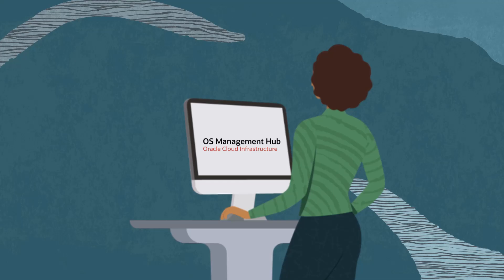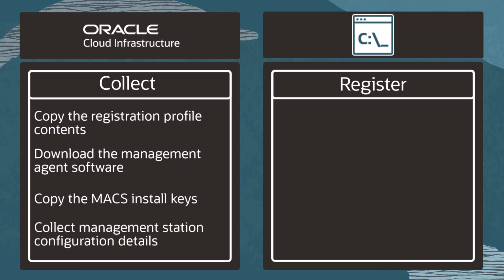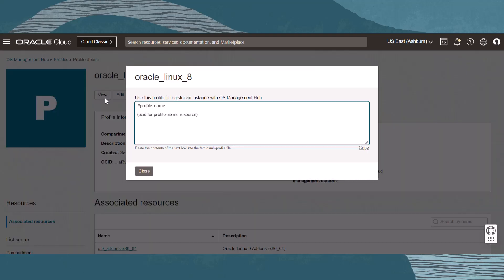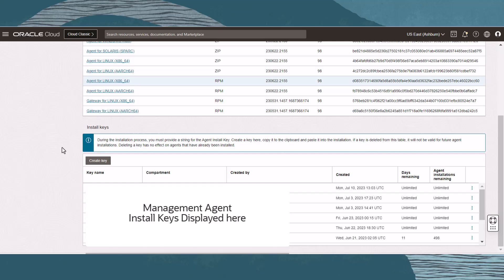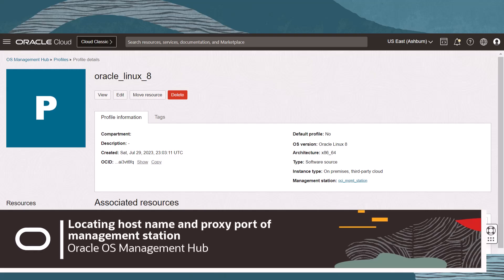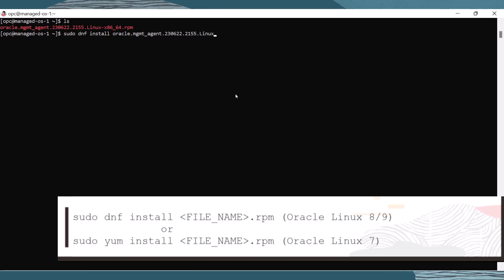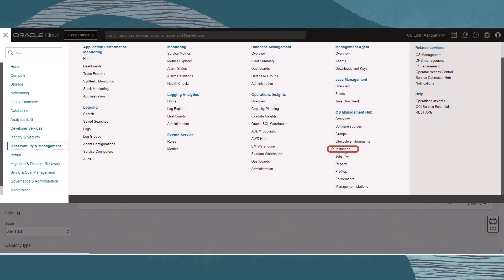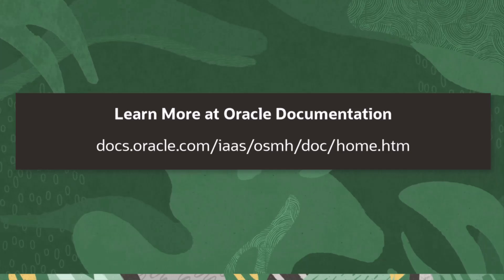Registering On-premises and 3rd Party Cloud Environments with Oracle OS Management Hub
This video demonstrates how to register Oracle Linux environments hosted in on-premises data centers or in 3rd party cloud deployments as managed instances with Oracle OS Management Hub. Oracle OS Management Hub is used to manage and monitor updates and patches for Oracle Linux environments using the Oracle Cloud Infrastructure web console as a centralized management hub. A managed instance is a bare metal server or virtual machine that is registered with Oracle OS Management Hub. The Managed instance receives updates and patches from the OS Management Hub service which supports Oracle Linux 7 or later OS versions.

This video will walk through:
00:10 Managed Instance Overview
01:29 Collect registration profile contents
01:50 Create a Registration Profile file
02:18 Download Management Agent Software
02:39 Copy the Management Agent Install Key
02:55 Create an Input Response file
03:53 Install Management Agent Software
04:23 Configure and start the Management Agent
04:58 Verify the registration
05:25 Schedule reoccurring updates